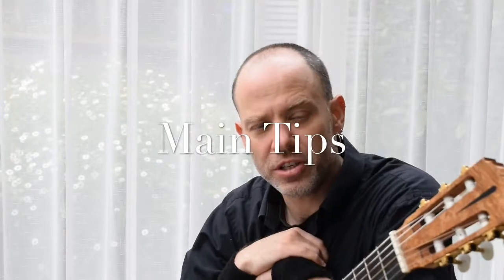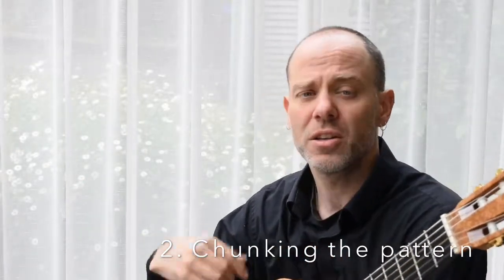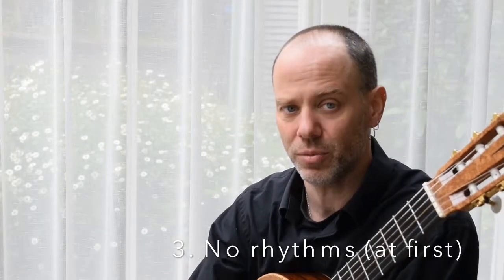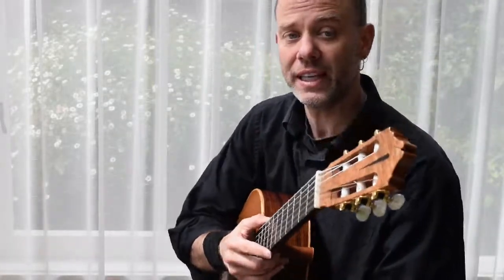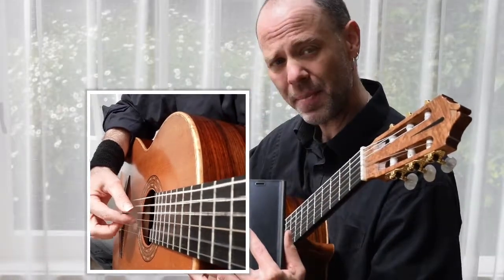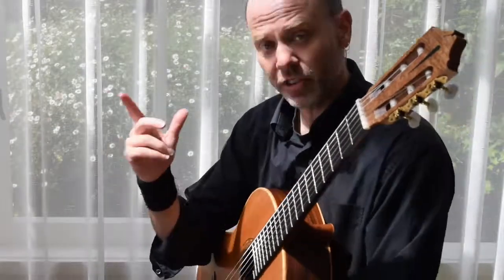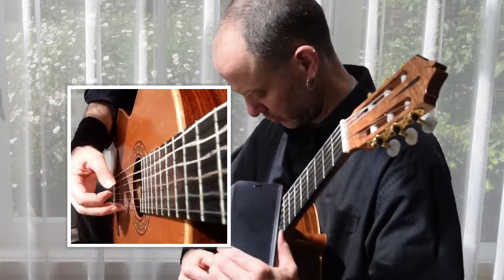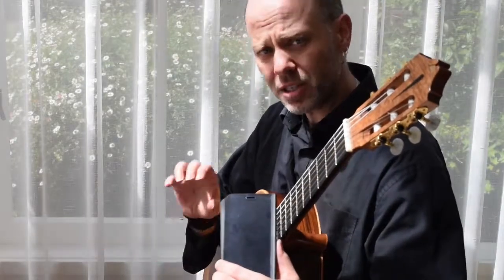Etude 1 Villa-Lobos Guitar Lesson - How To Learn the RH pattern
This Villa-Lobos etude 1 guitar lesson covers how to learn this awesome guitar etude, its right hand pattern; and how to get it up and running, in the shortest amount of time possible. (More lessons to help with this below)

This by chunking the information to be studied into snall groups. So here this video lesson focuses on practicing the RH pattern and how to solidify it with various rhythms: skip, gallup & triplets. This is generally the first classical guitar etude from Villa-Lobos that most learners wish to start with. It can also be a challenge. This series of etude 1 guitar lessons hope to make it easier for you to get in and play this study with confidence.

Brand new for 2020 this lesson on how to practice it to keep your guitar technique up.

The full lesson series can be found on this playlist for etude 1.